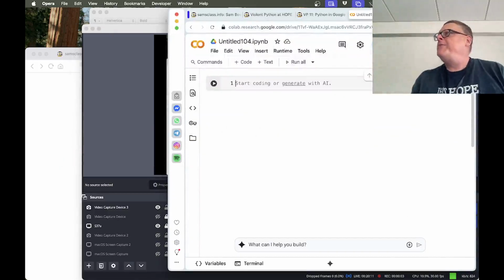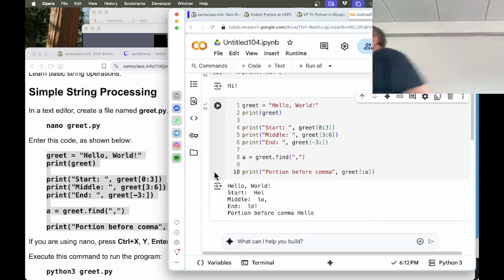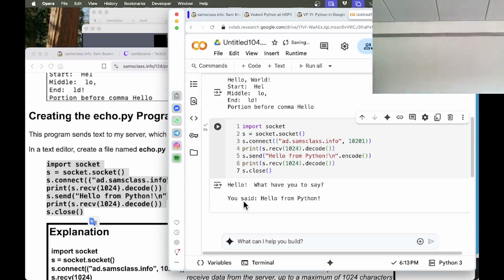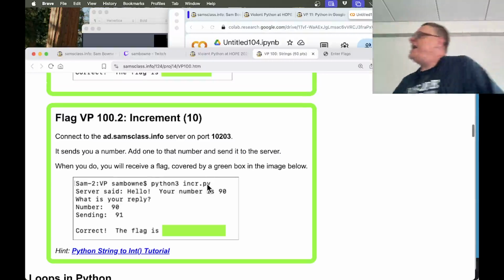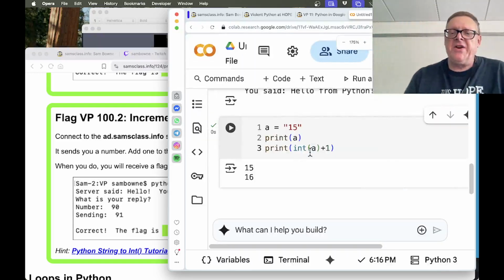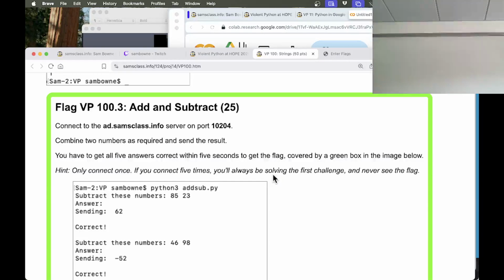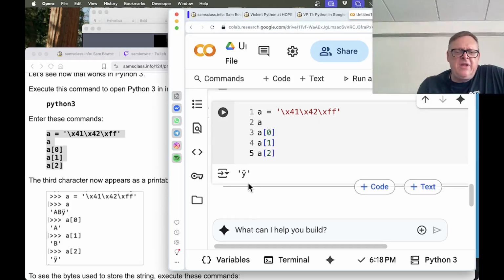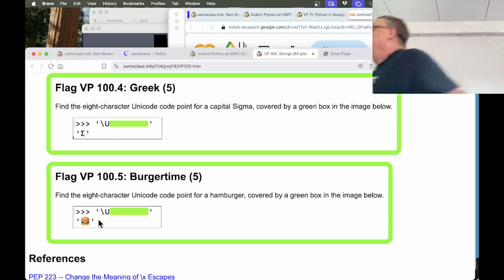VP 100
Recorded Aug 15, 2025 at HOPE